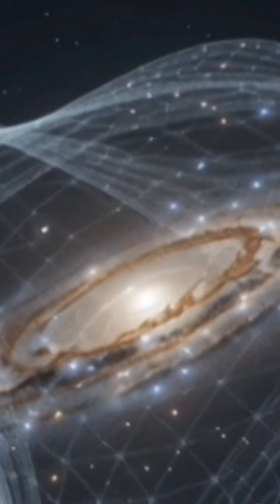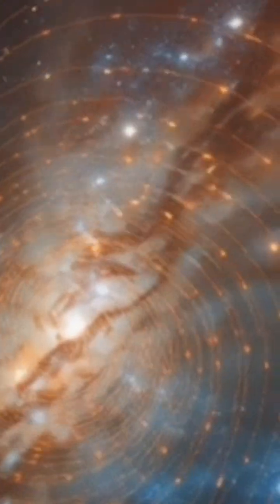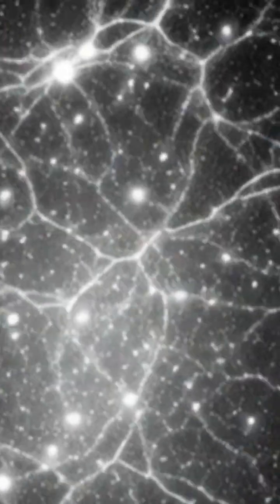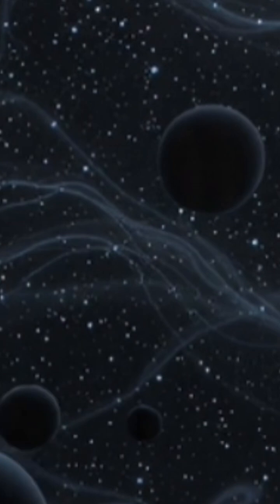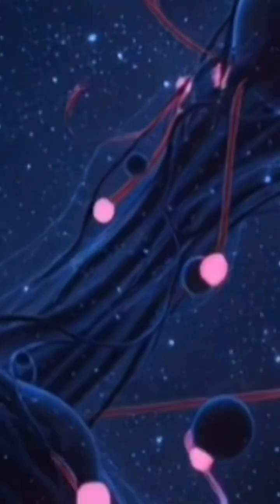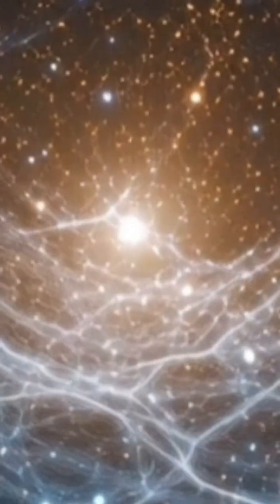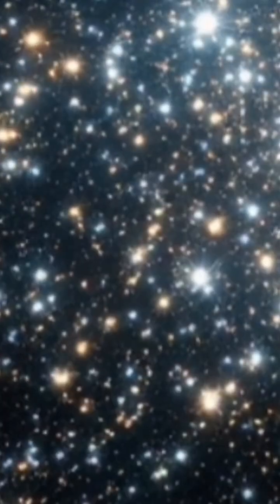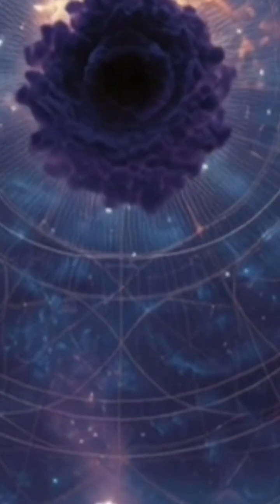🌌 “Dark Matter Galaxy – Where Even Light Cannot Reach!” 🌌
In the endless darkness of space, there exists a mysterious galaxy —
a place where not a single star shines,
where even light itself cannot reach. 🌑

Scientists call it a “Dark Matter Galaxy” —
a region made almost entirely of something invisible…
something that neither emits nor reflects light.

Is this galaxy built purely from dark matter?
Could there be an unknown universe hidden within it?
Or are these just cosmic shadows trying to tell us something?

Watch this video to uncover the truth about
the galaxies of darkness,
where even light disappears. ✨